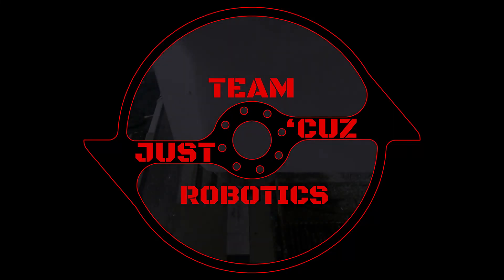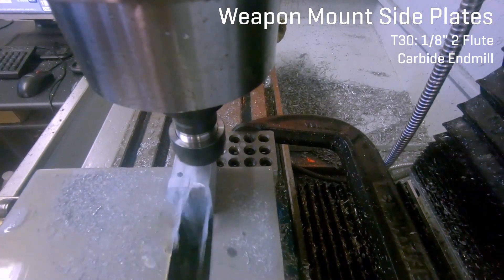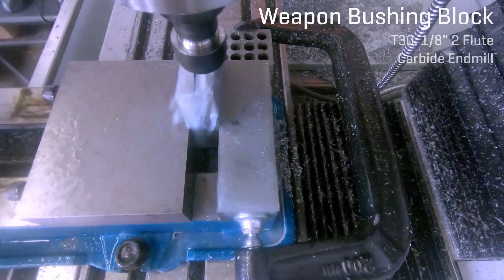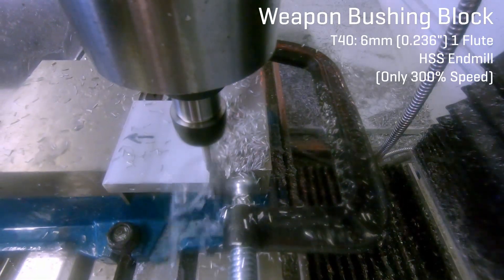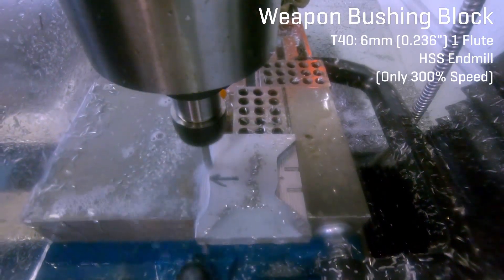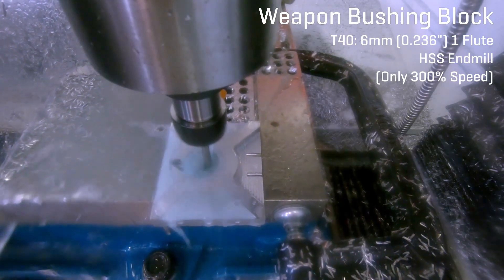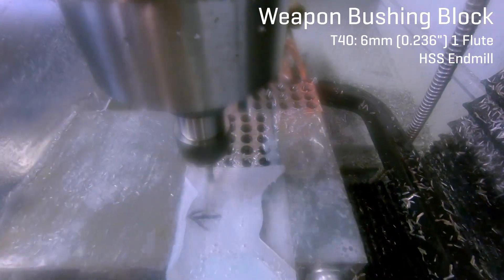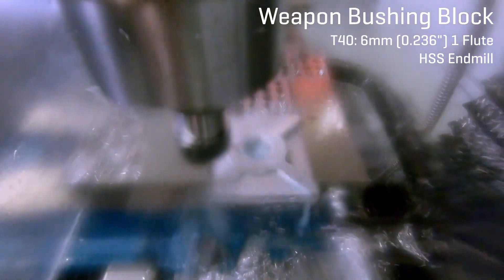Draconid CNC Machining Overview Part 1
This video is an overview of CNC machining and some discussion on the subject, including footage taken from a GoPro stuck onto a Tormach PCNC 1100 machine I used for making most of the parts of my 12lb Hobbyweight undercutter robot, Draconid. I talk about how I got started in CNC, and how others can too, as well as discussing a few of the idiosyncrasies involved in designing parts to be CNC machined.

Do you enjoy turning CAD into parts? Need to make robust and complex designs from metals, especially with threaded features? Interested in paying $10 in stock per part instead of $100? Maybe CNC is for you!